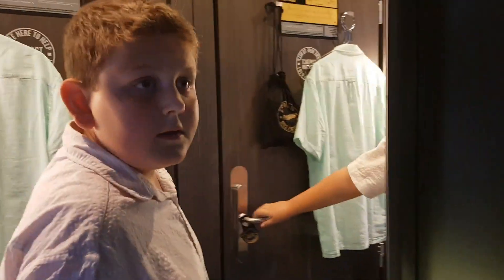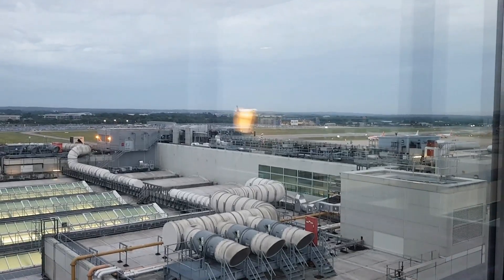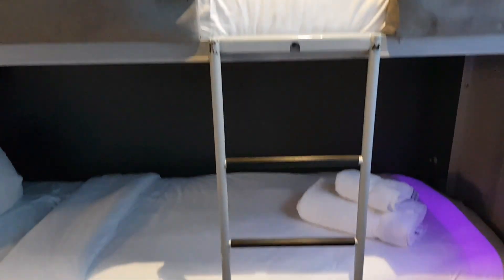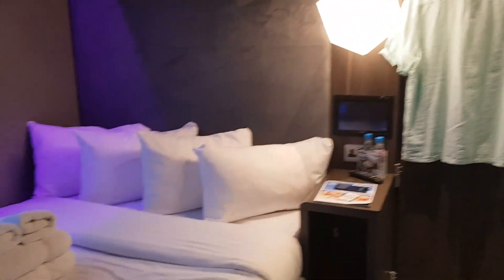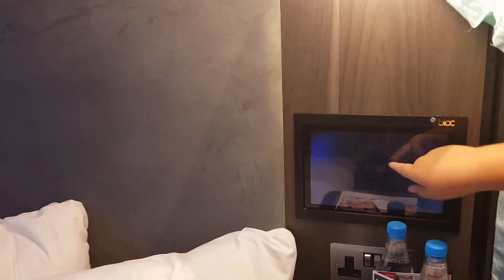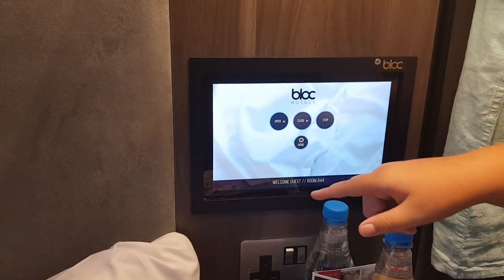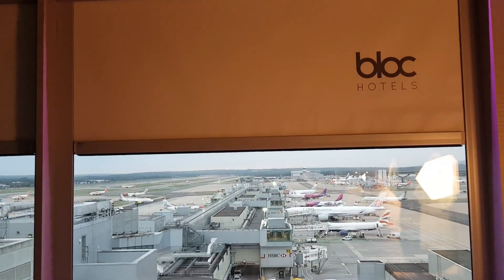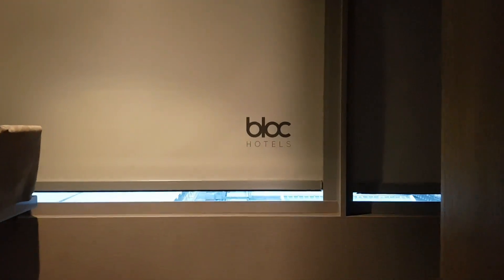Staying At | The Bloc Gatwick South Terminal Room 844 | Resort and Room Reviews | OurThemeParkLife